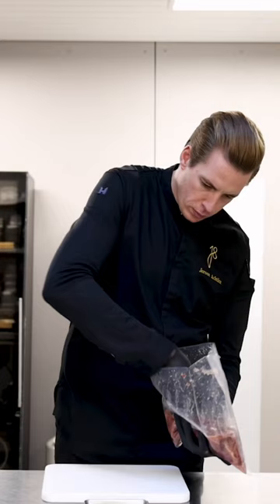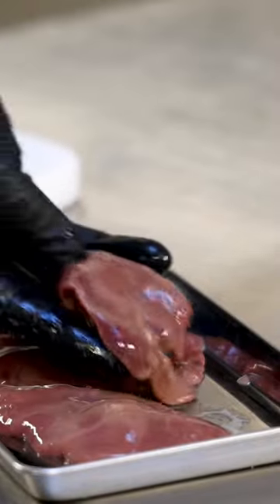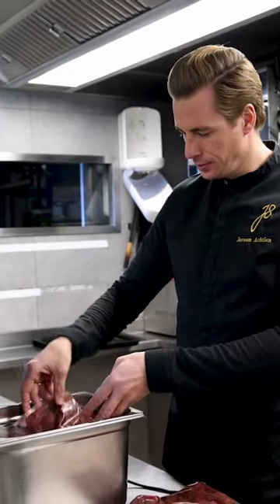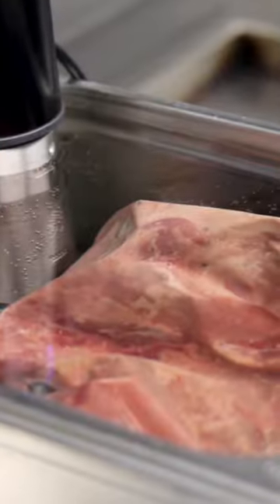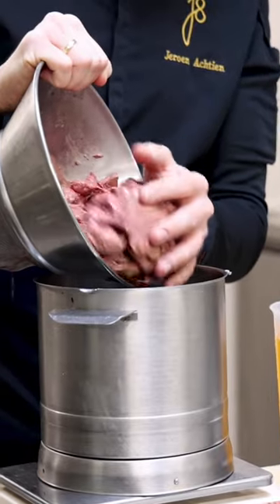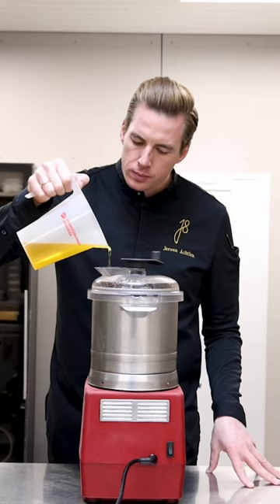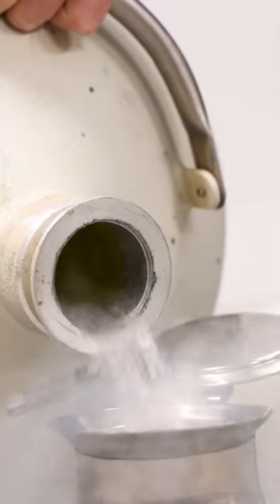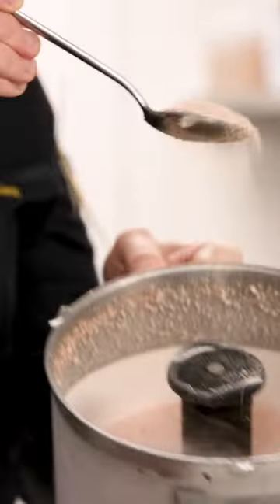Duck liver snow with two Michelin star chef Jeroen Achtien